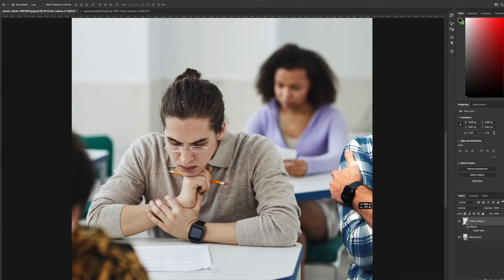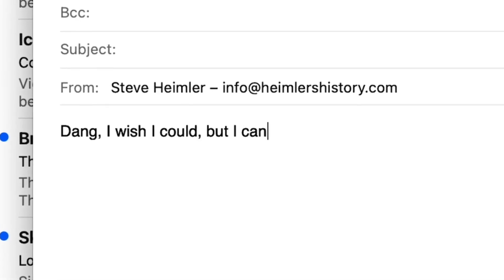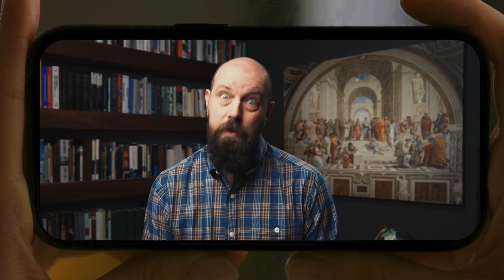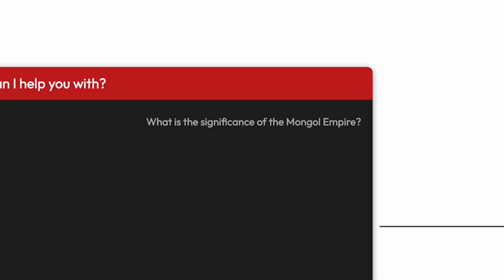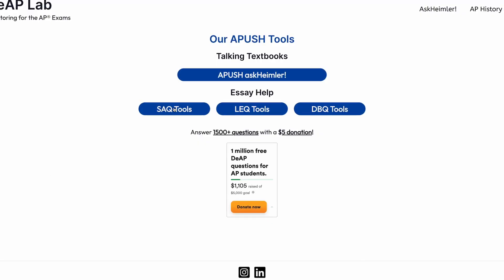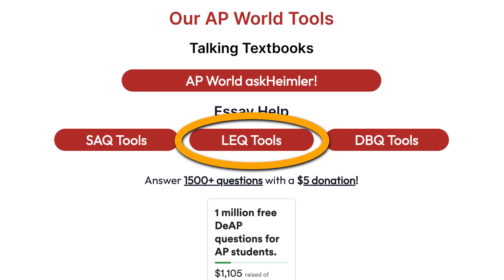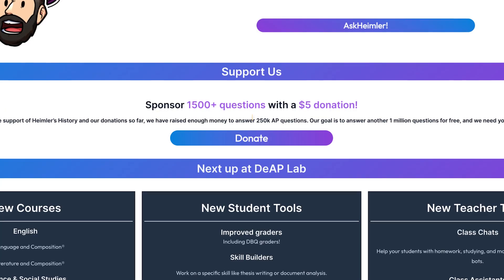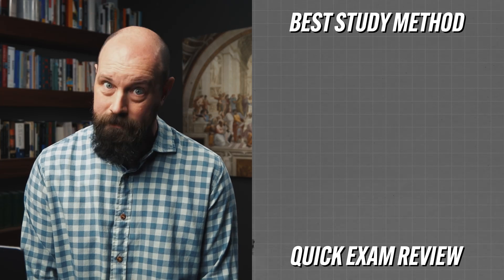I Got Turned into an A.I. TUTOR! Let me explain...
If you've ever wanted Heimler's individual help with your AP classes, then the AI Heimler tutor is the exactly what you need...